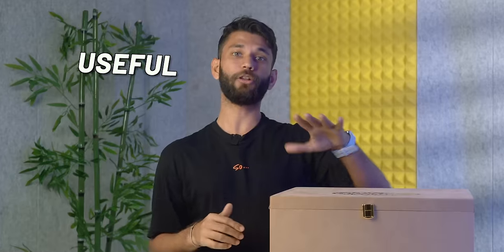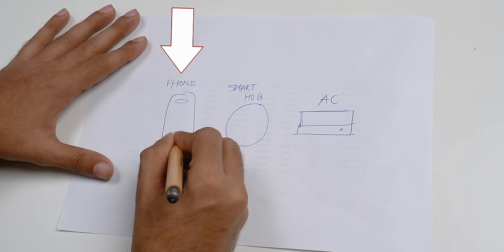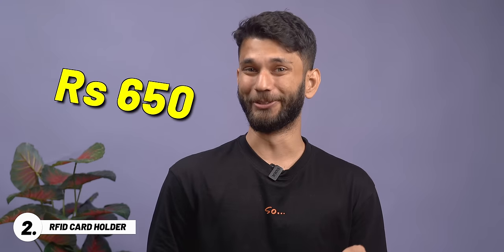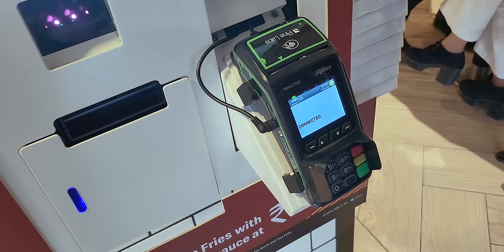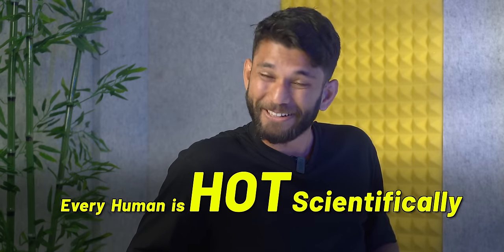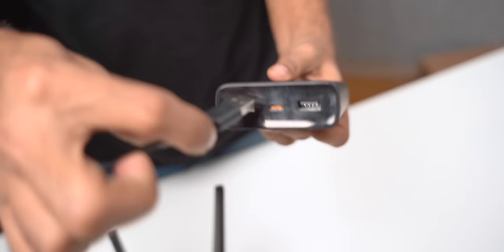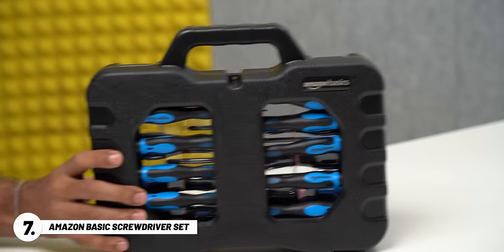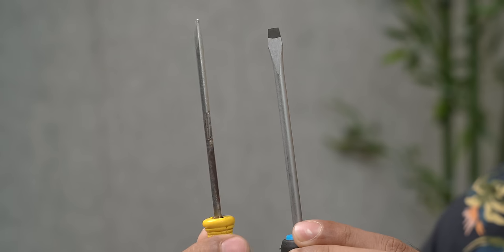Best Useful Gadget on Amazon Under 1000 RS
1. RFID Blocking Card Holder - Rs 650
2. Wired Gaming Mouse - Rs 530
3. Screwdriver set for all purposes - 1499
4. Macbook specific Screwdriver set - Rs 900
5. Motion Sensing Bulb - Rs 400
6. Convert Appliances to smart - Rs 1090
7. 5-in-1 Cleaning Brush

🌟 Team TechWiser 🌟